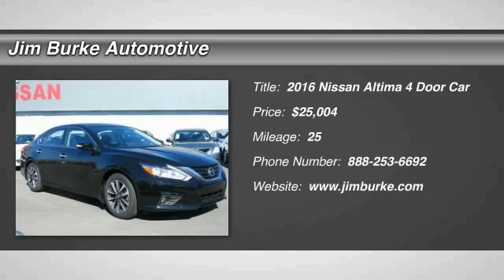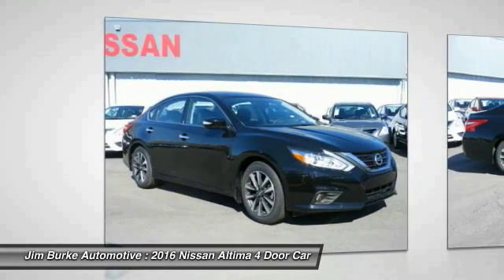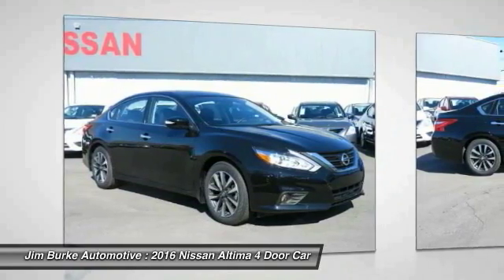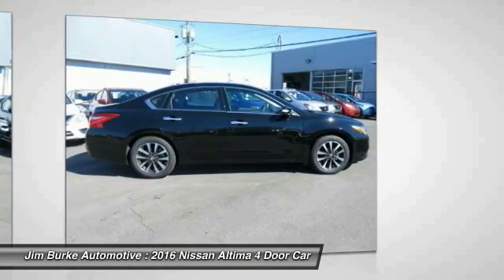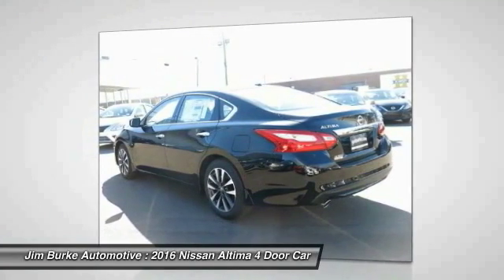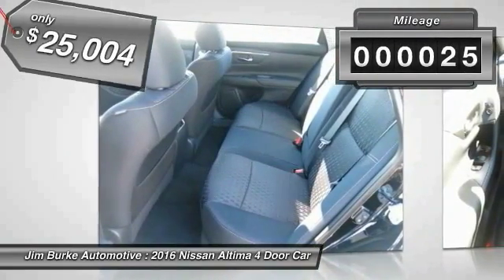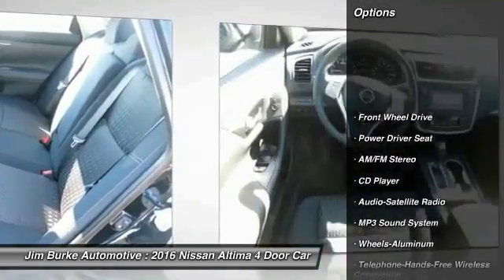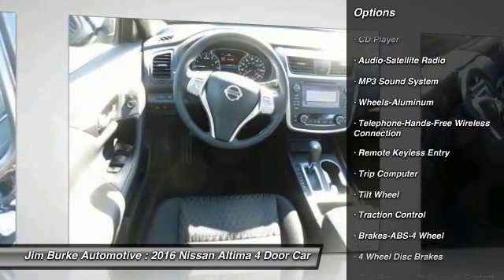2016 Nissan Altima Birmingham AL NI16293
2016 Nissan Altima 2.5 SV

This 2016Nissan ALTIMA 2.5 SV  will sell fast!! SAVE MONEY AT THE PUMPS KNOWING THISNISSAN GETS 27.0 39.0 MPG The next step? Give us a call to confirm availability and schedule a hassle free test drive! Jim Burke!  Where THE SALE NEVER ENDS!